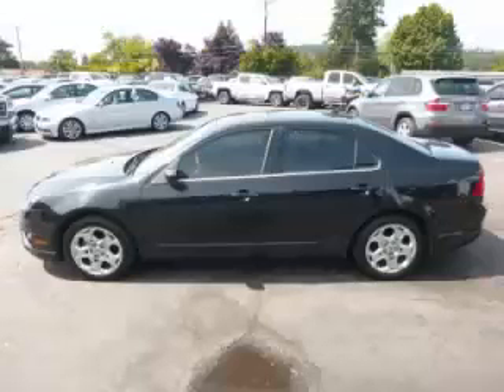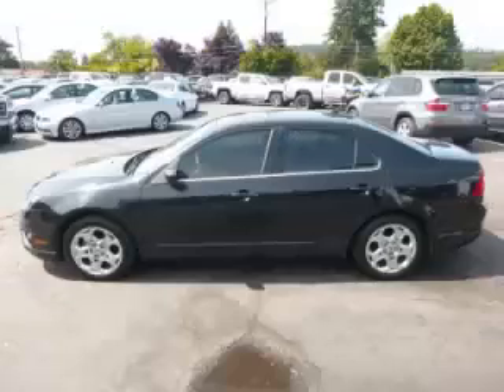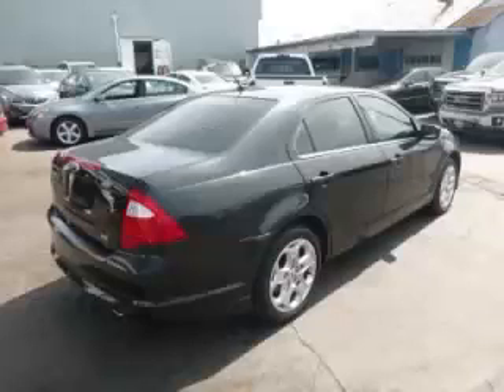2010 Ford Fusion in Gladstone OR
At Auto Town Buick GMC , our long-standing customers know us a dependable source of used pre owned vehicles, like this Ford Fusion Sedan , conveniently located in Gladstone, Oregon . For the absolute best in service, selection, and value, please visit our to learn more about this exceptional 2010 Ford Fusion

2010 Ford Sedan Sedan

Engine: V6, 3.0L; FFV
Fuel: Gasoline
Transmission: Automatic
Exterior Color: Black
 Stock #: GP3962
 VIN: 3FAHP0HG1AR297383